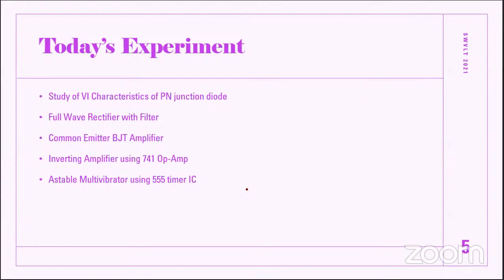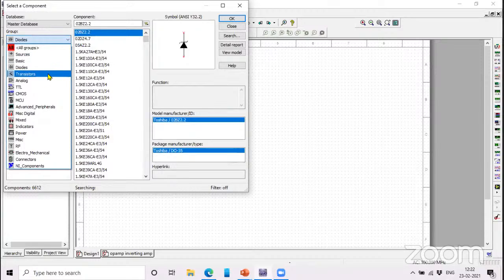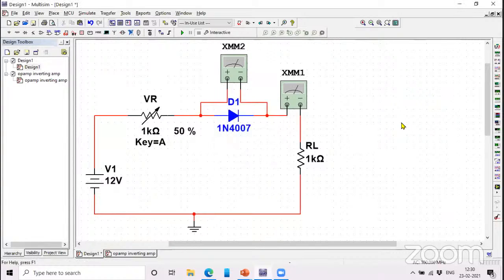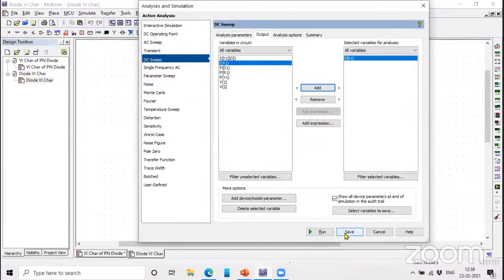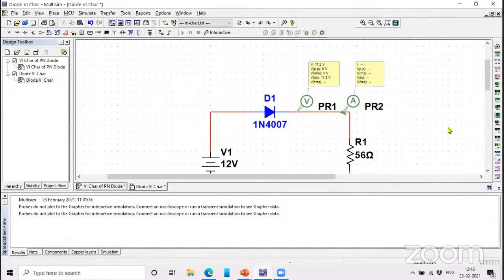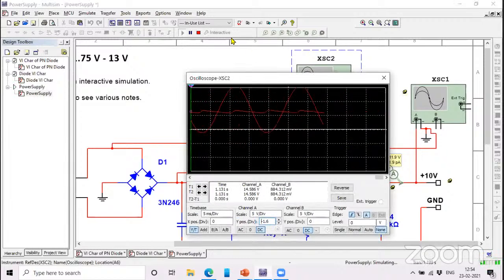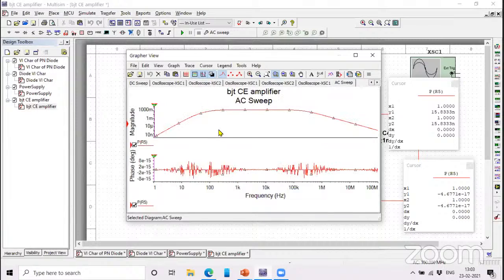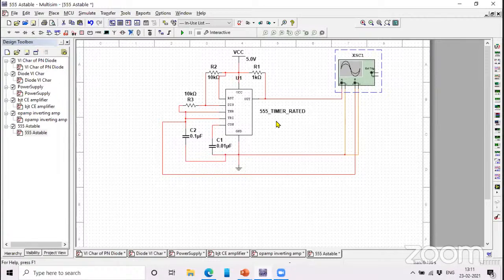SWVLT 2021_Session 2| ECE Department, Haldia Institute of Technology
Circuit design using Multisim
The main objective of this workshop is to provide our students with a virtual platform to perform all the associated labs with B.Tech curriculum of the department using various simulation tools and software.  The unfortunate pandemic of COVID 19 has forced us in a situation where our students have been deprived of hands on training in the various departmental laboratories. This workshop is a small but prominent attempt to train our students in various online tools and simulation software; both within and beyond the curriculum.
Organized by
ECE Department, Haldia Institute of Technology